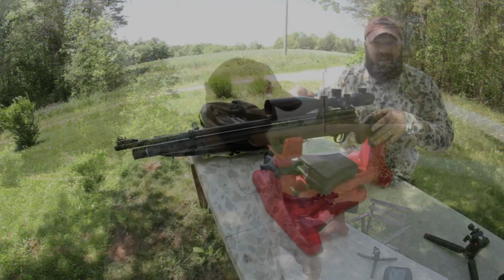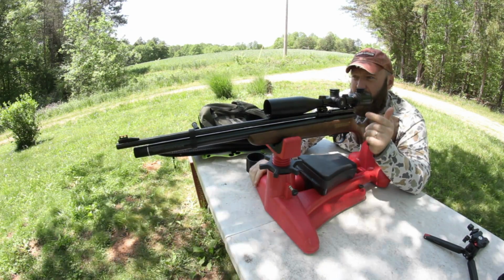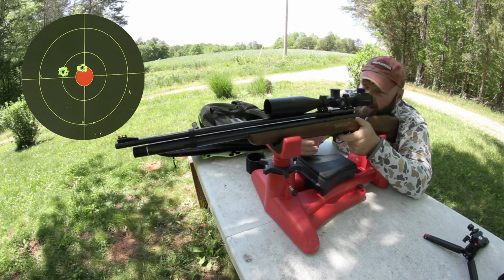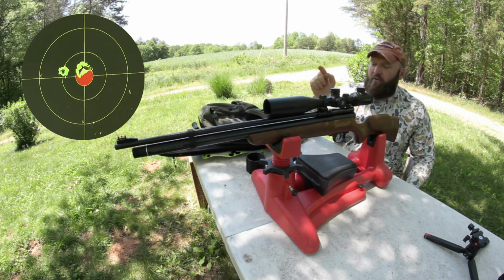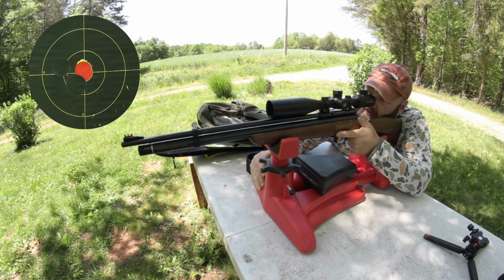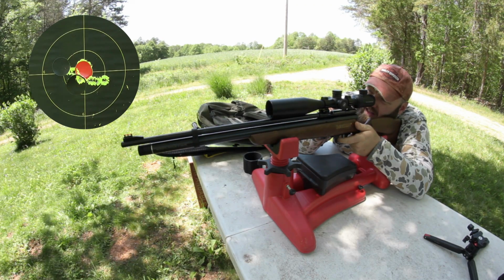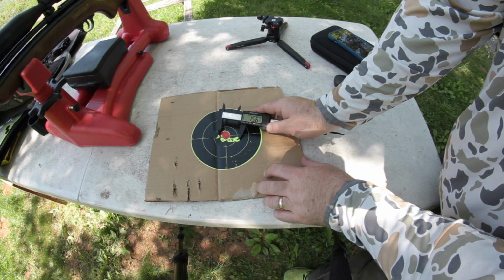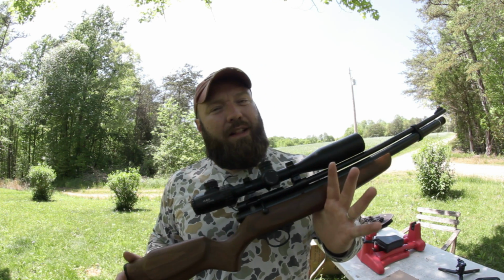The ACTUAL Best Budget PCP Air Rifle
Link to Buck Rail-

Check out the channels featured on my home page if you'd like to check out the channels I enjoy!